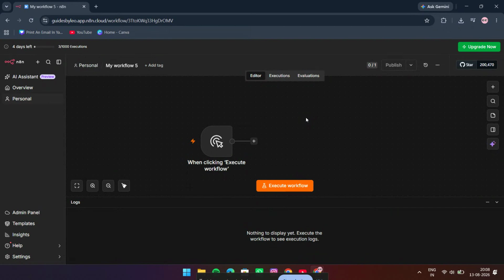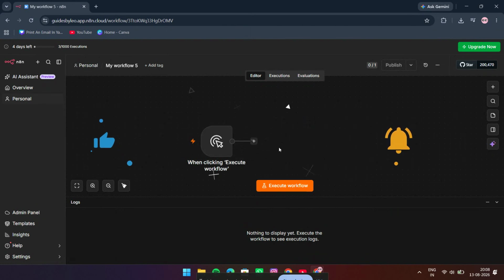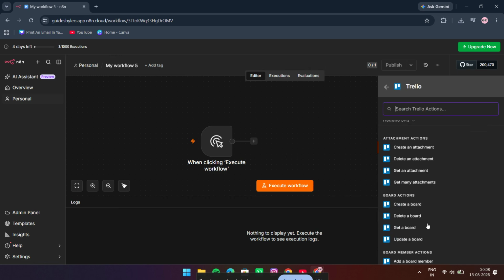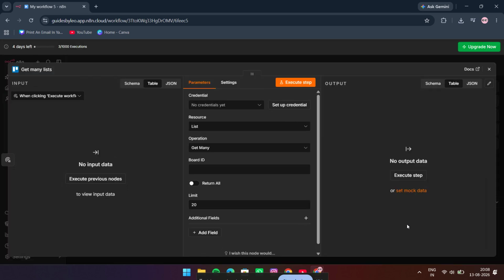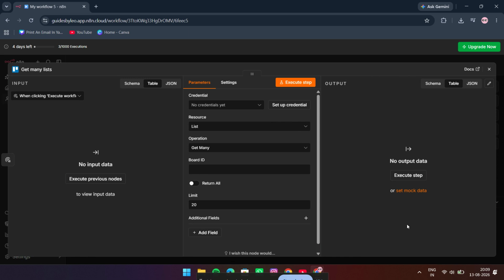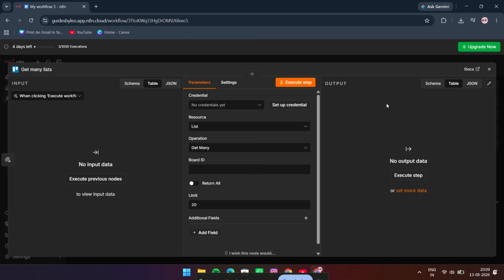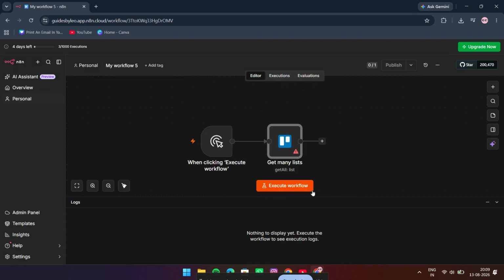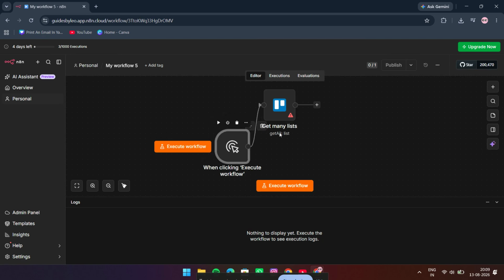How To Get Many Lists Using Trello In N8n (Easy Guide)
Learn how to get many lists using Trello in n8n with this quick step-by-step tutorial. Set up the Trello node, choose Get Many Lists, select your credential, and configure the options you need.

🕚Timestamps:
0:00 Intro
0:16 Open the workflow you want
0:28 Choose Trello from the nodes panel
0:40 Select Get Many Lists
0:49 Choose the credential you want
0:59 Configure what you want
1:10 Outro

✍️What You'll Learn In This Video:
• How To Open The Correct n8n Workflow For Trello
• How To Add The Trello Node From The Nodes Panel
• How To Use The Get Many Lists Option In Trello
• How To Select The Right Trello Credential In n8n
• How To Configure Trello List Retrieval Settings

💡Pro Tips:
• Make sure you’re working in the correct workflow before adding the node.
• Double-check the selected credential so the right Trello account is used.
• Review the node options carefully before running the workflow.
• Save your workflow after making changes so you don’t lose your setup.